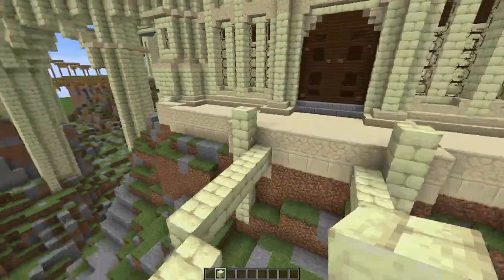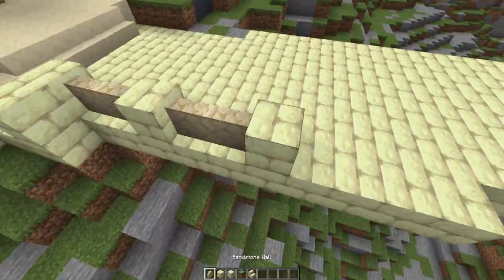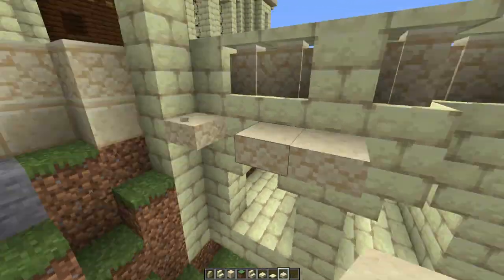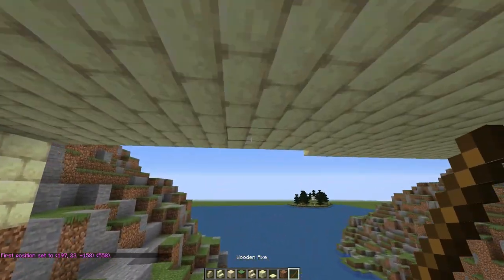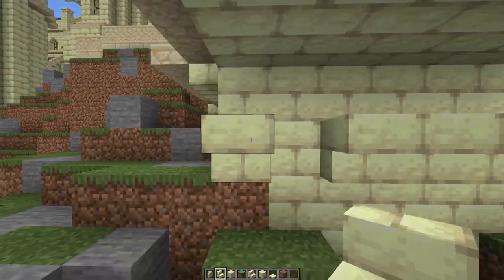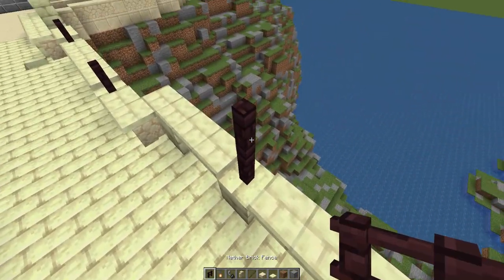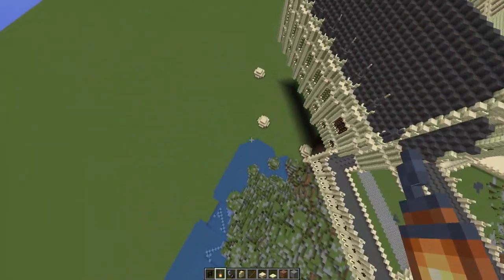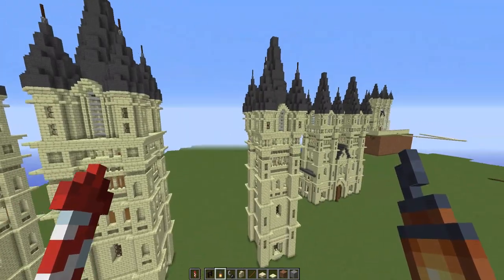Building Hogwarts in Minecraft - Episode 14 - The Viaduct!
We are finally building the Viaduct meaning the front of Hogwarts now looks complete! Hope you guys had an amazing Christmas and a happy new year! I am very busy at the moment with exams so sorry for the delay!